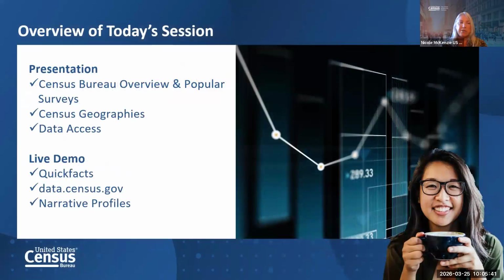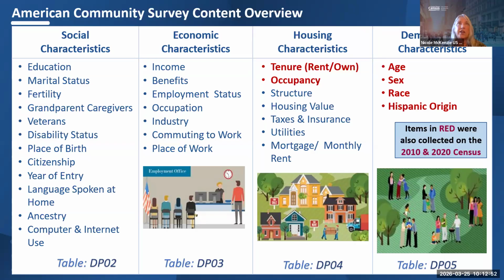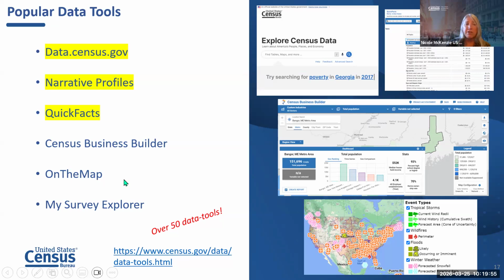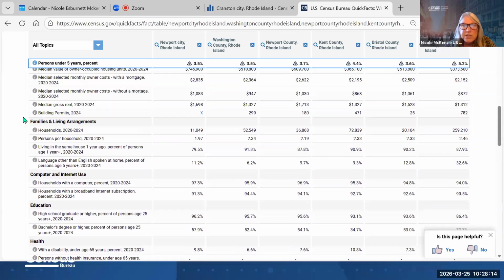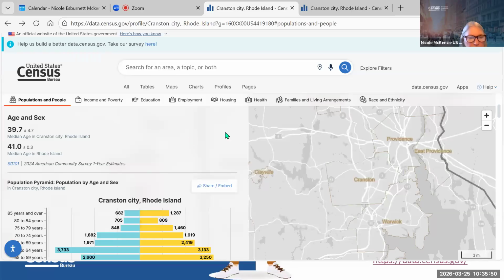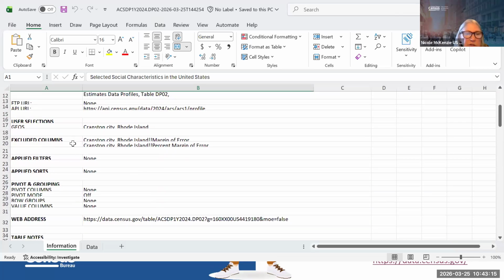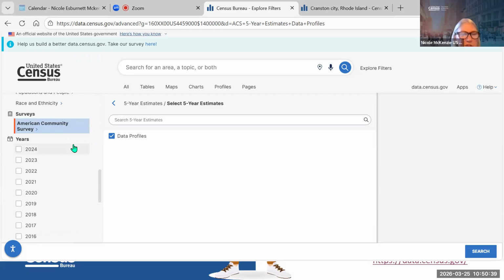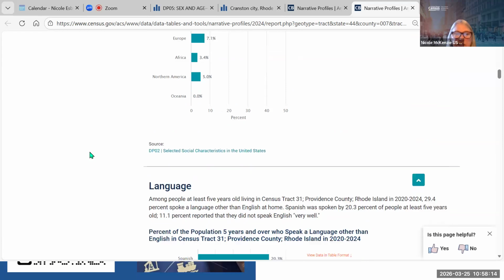The Power of US Census Data for your Community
Learn how to use the free access to US Census Data to enhance planning, grant applications, and more.